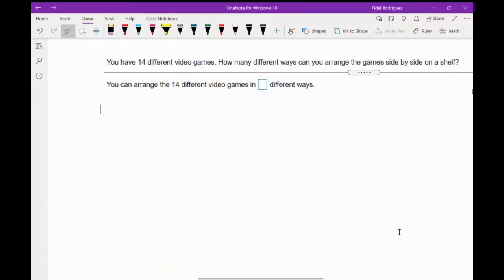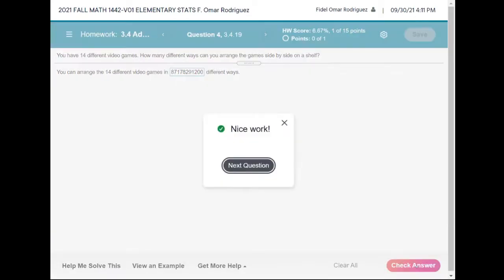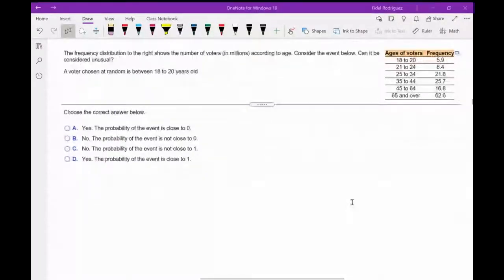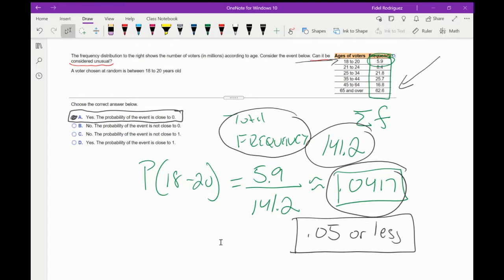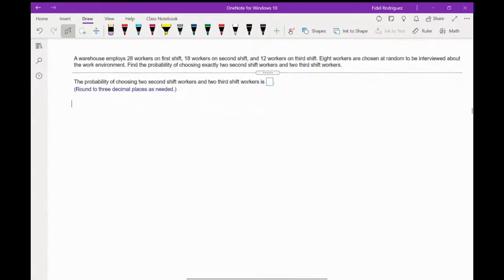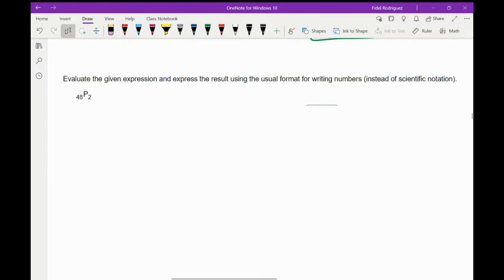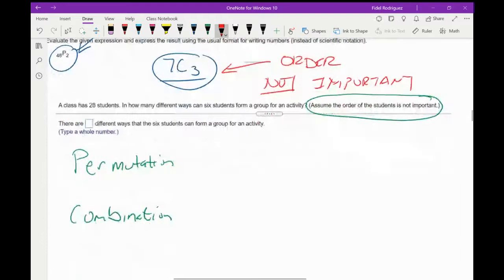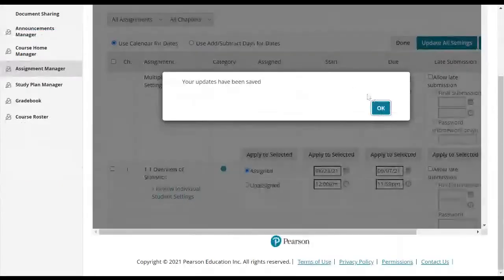MATH 1442V01 CLASS SESSION SEPT 30 3.1 AND 3.4